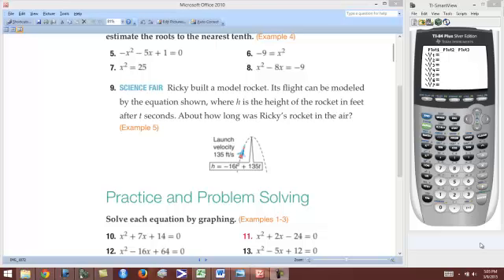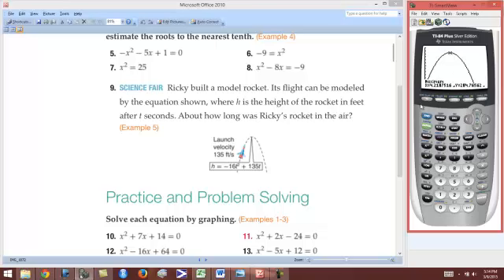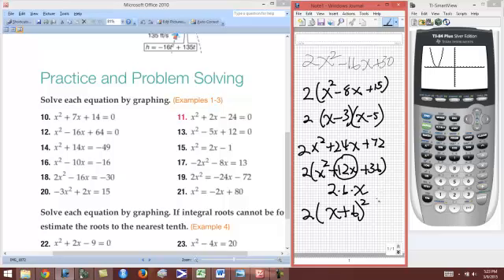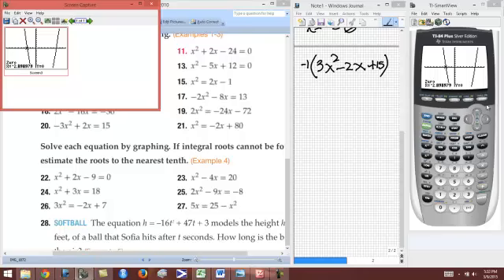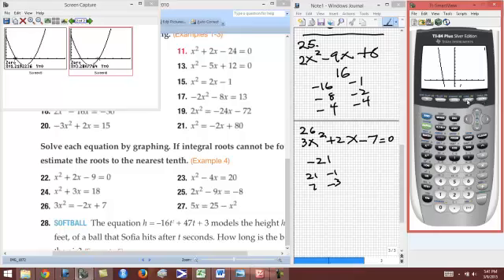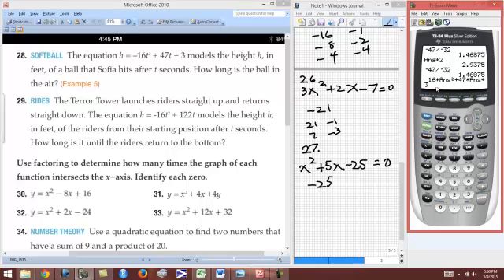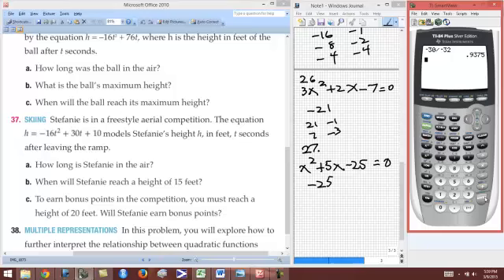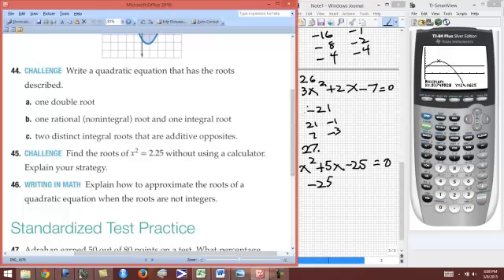sicp a1 9.2 hw